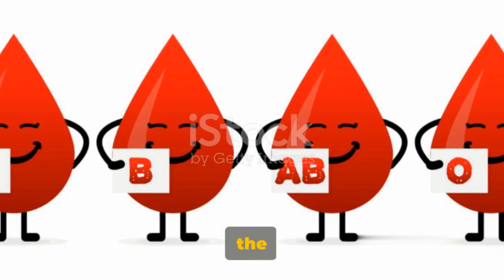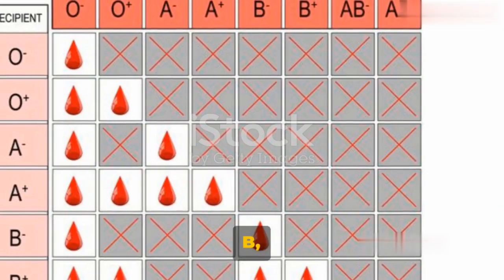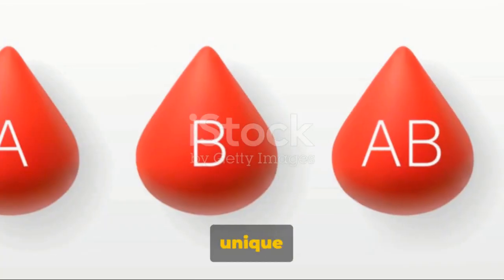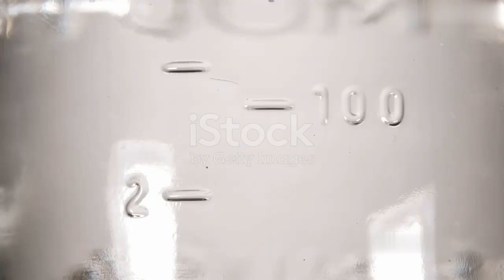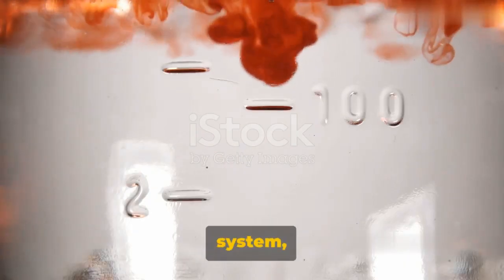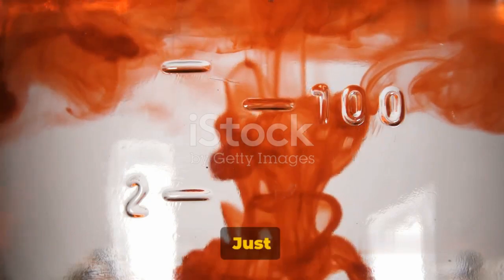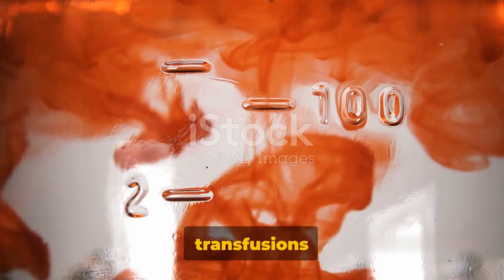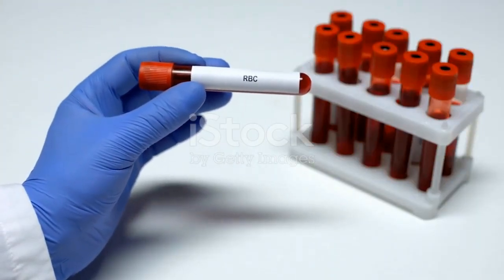Unraveling the Mysteries of Blood Common Blood Group Systems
Based on glycoproteins, lipoproteins, carbohydrates, and other proteins present several methods of typing the blood into different (43 different schemes) blood types have been discovered and recognized. However, all of them are not significant and studied.
Some of the common blood group systems recognized for their clinical relevance are listed below.
The ABO blood group system: It is the oldest and the most important human blood group system which divides the blood into A, B, O, and AB types. (Details are described later below in a separate section.)
The Rh system: It is another most important human blood group system which divides the blood into Rh+ and Rh- types. (Details are described later below in a separate section.)
The MNSs blood group system: It is one of the oldest systems discovered in 1927. The classification system is based on the five most important antigens M, N, S, s, and U antigens; although 50 different antigens have been identified in this system. The blood group antigens are encoded by the Glycophorin A and Glycophorin B genes located on chromosome 4. The antibodies against these antigens are found in blood plasma but these are generally clinically insignificant.
The P blood group system: It is a method of classifying human blood into different blood types based on the P-type carbohydrate antigens. It was identified in 1927 by Landsteiner and Levine. The P-type blood antigens are controlled by the B3GALNT1 and the A4GALT genes. There are 5 antigens in this system, namely P1, P2, P1K P2K, and P antigens, out of which, P, P1, and PK antigens are important and can cause transfusion reaction and erythroblastosis fetalis.
The Lutheran blood group system: It is another system of blood group where the human blood is classified on the basis of the 19 Lutheran antigens present in the cell membrane of RBCs. These 19 antigens are encoded by variants of the BCAM gene and the system is based on the two co-dominant alleles, namely Lua and Lub.  Phenotypically, the blood is classified into Lu (a+ b+), Lu (a- b-), Lu (a- b+), and Lu (a+ b-) blood types. This antigen and corresponding antibody system are rarely found to be associated with transfusion reaction and erythroblastosis fetalis.
The Kell blood group system: It is the human blood group system based on the Kell antigens present encoded by the KEL gene. It was discovered in 1946. After the ABO and Rh systems, the Kell system is the third most important type of blood group system which can cause clinically significant transfusion reaction and erythroblastosis fetalis. In total, 25 different Kell antigens are known, but only 6 of them (K, k, Kpa, Kpb, Jsa, and Jsb) are clinically significant.